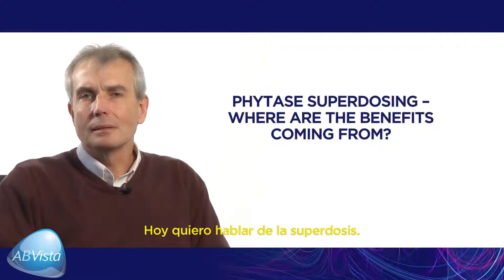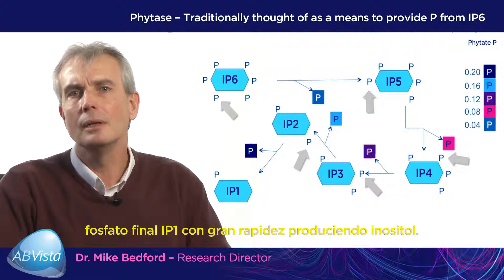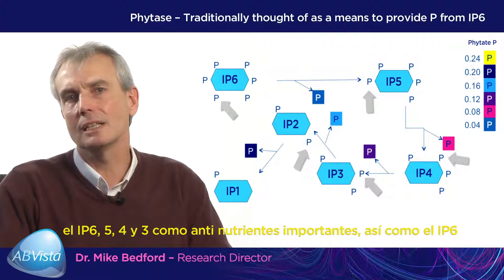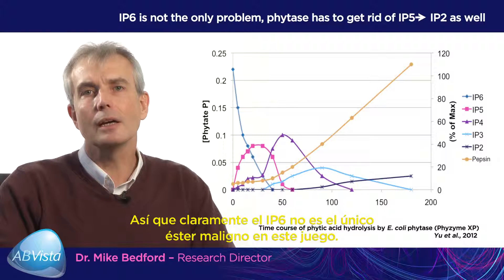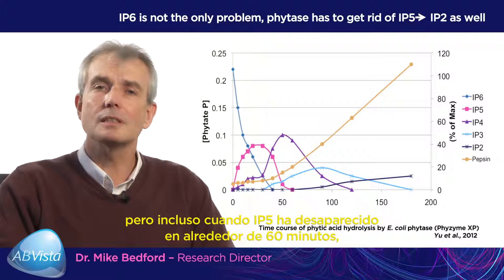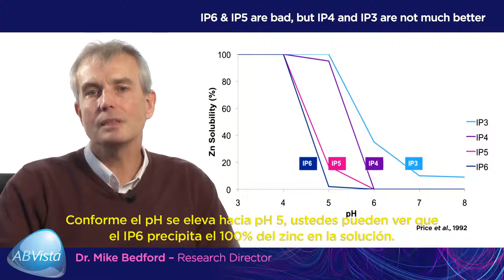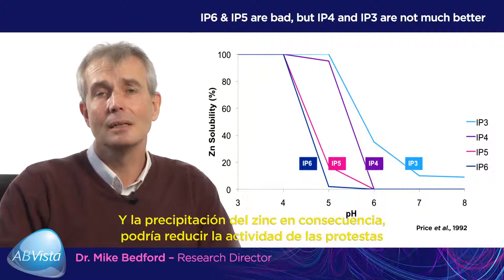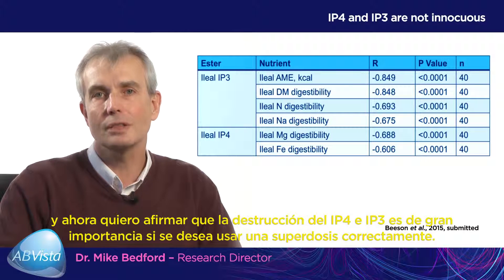El Dr Mike Bedford de AB Vista explica ¿qué es la superdosis de fitasa?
El Dr. Mike Bedford, director de investigación de AB Vista, presenta a través de un video el funcionamiento de las fitasas y cómo beneficiarse de la superdosis.